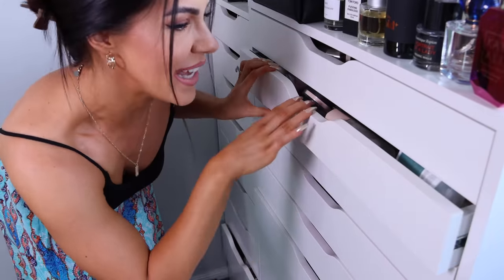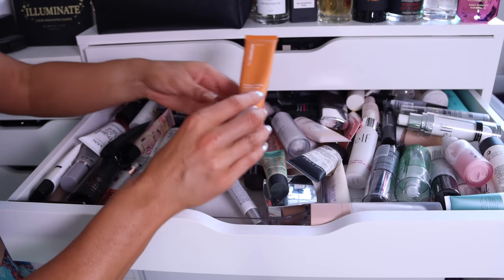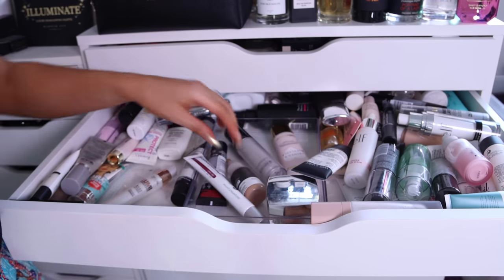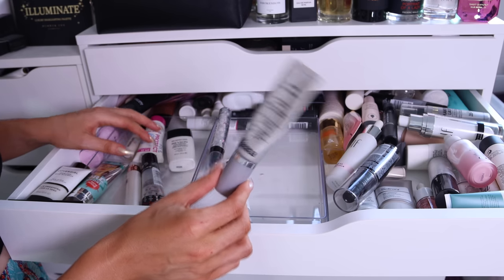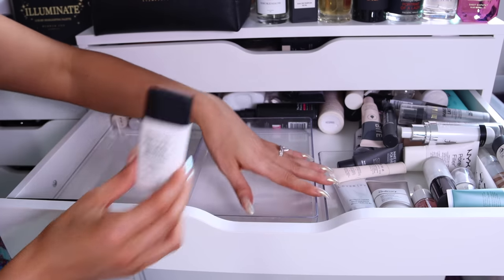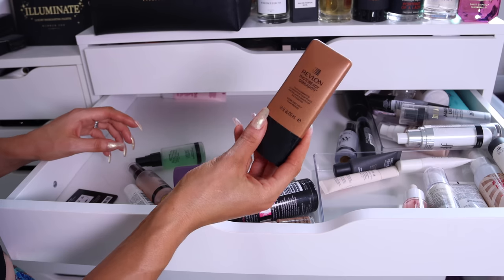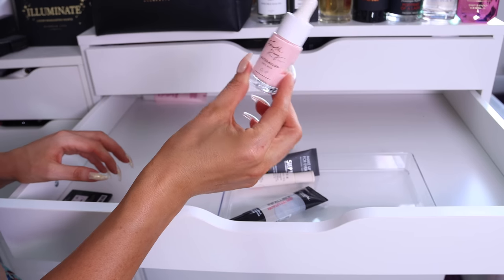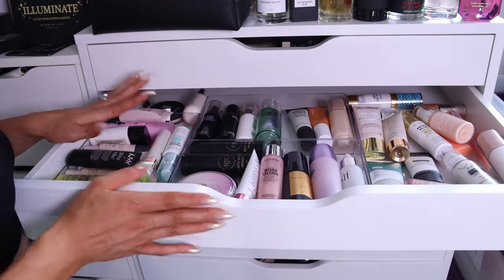ORGANIZE & DECLUTTER MY MAKEUP!! PRIMER & SKIN PREP CLEAN OUT!!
In today's video we are organizing and decluttering my makeup collection - starting with cleaning out my primer collection!